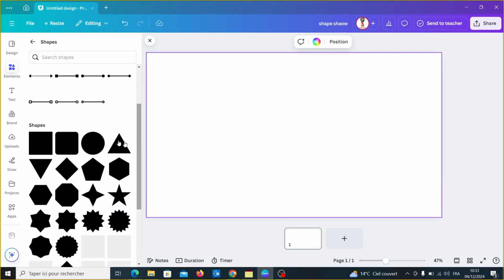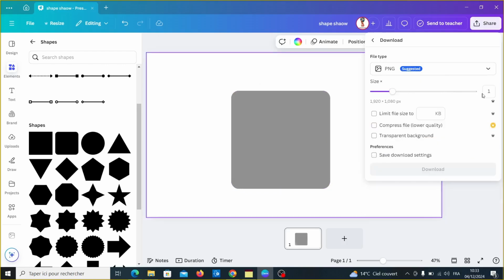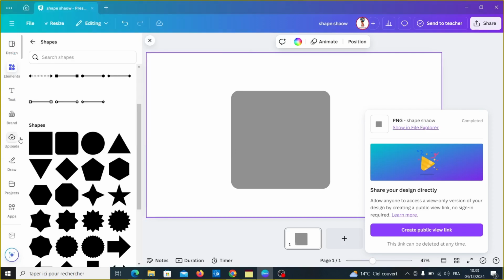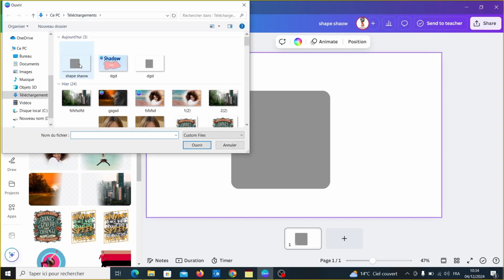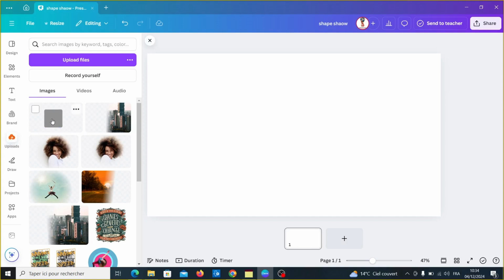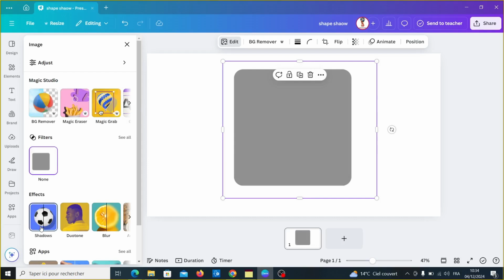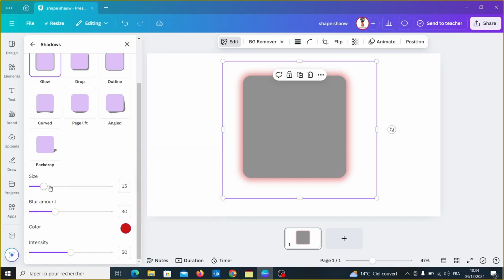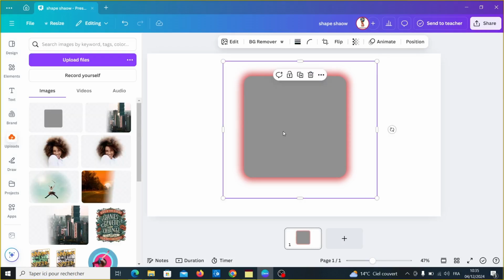How to Add Drop Shadow To shape In Canva - Canva Tutorial For Beginners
Add Depth and Dimension to Your Canva Designs: Master the Drop Shadow Effect

Want to elevate your Canva designs? Adding a drop shadow is a simple yet powerful technique to give your shapes and text a 3D effect. In this tutorial, you'll learn how to easily create professional-looking drop shadows in just a few steps.